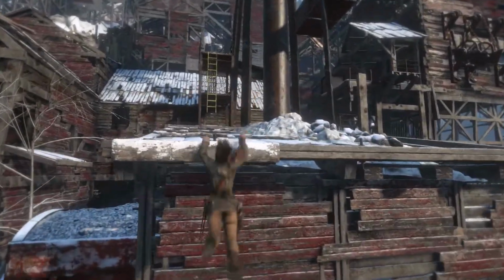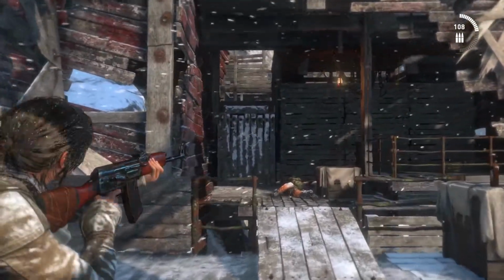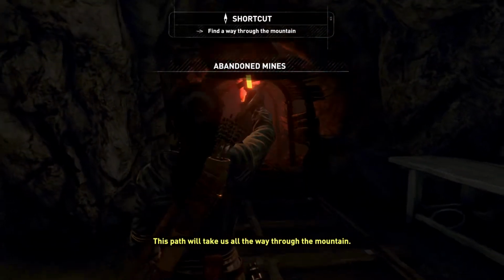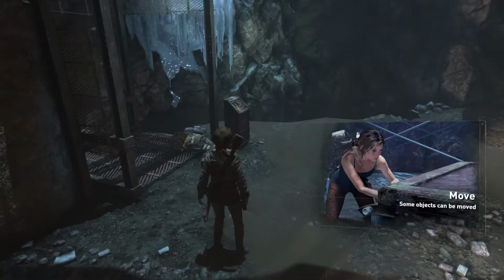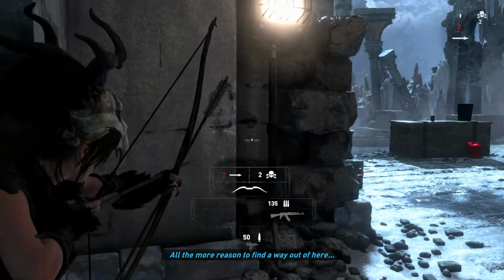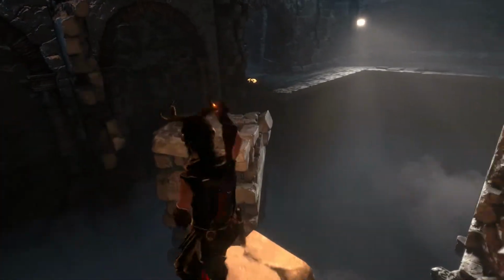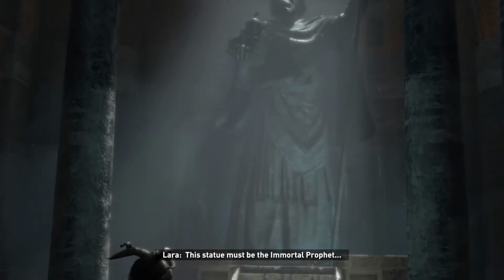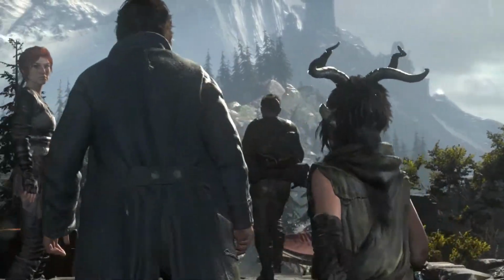Rise of the Tomb Raider - Playthrough - Part 8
Hey Game Beaters!  This is part 8 of our Rise of the Tomb Raider series on PC.  Today we head into the Abandon Mines with Jacob to meet up with his peeps in the Geothermal Valley.